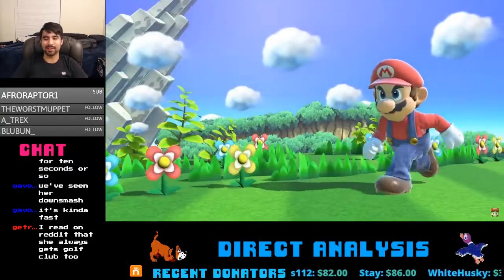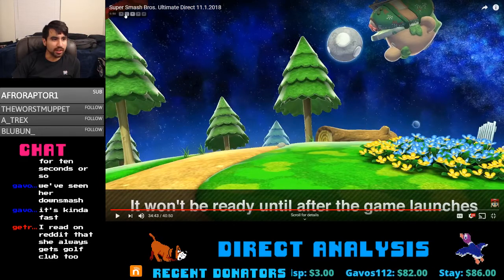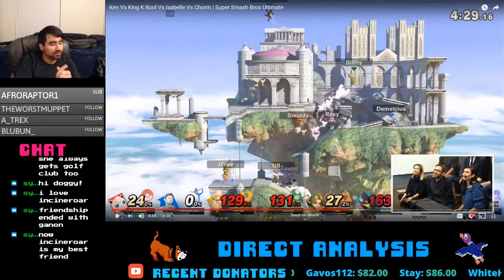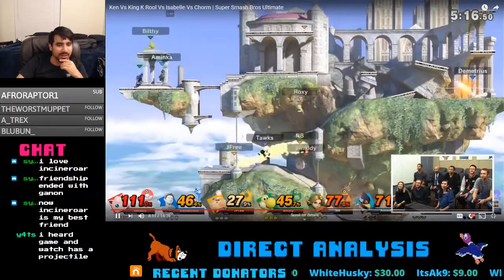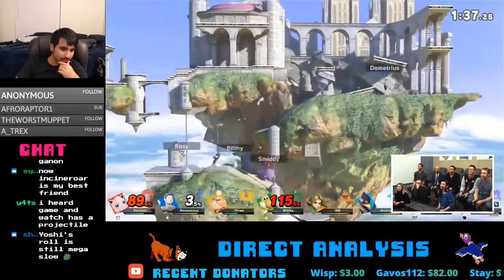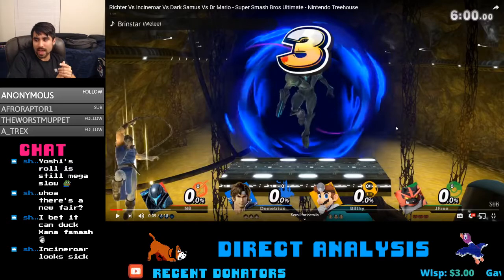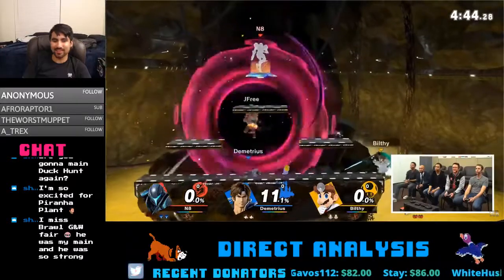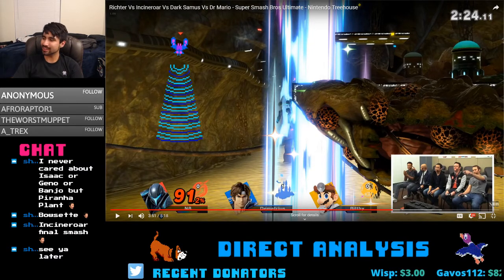Piranha Plant and Others Analysis